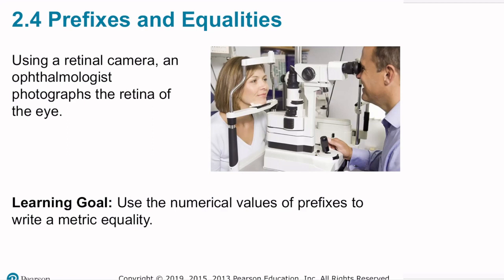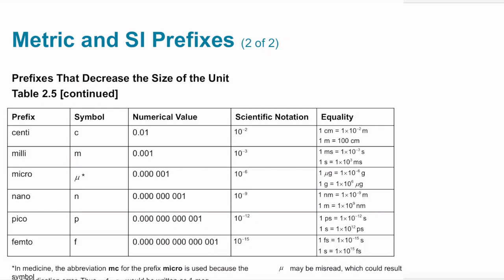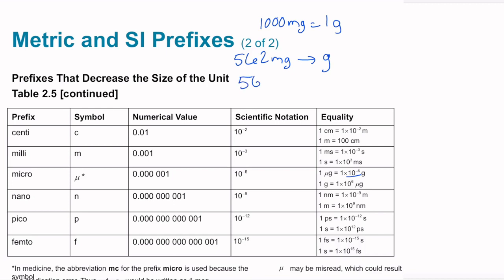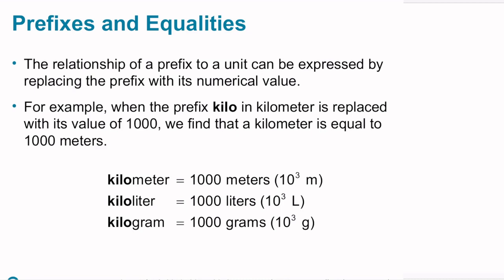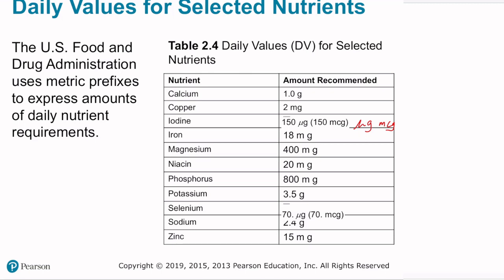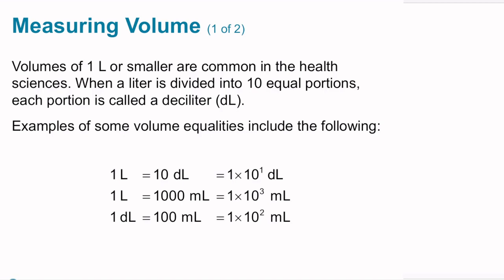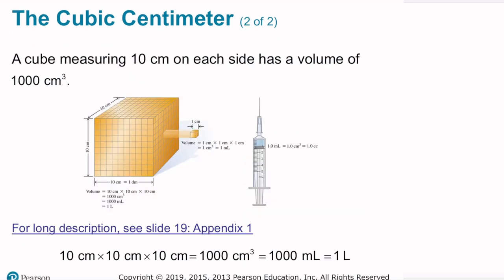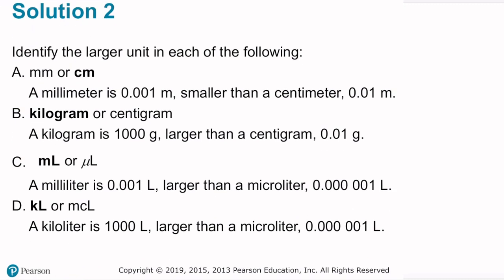GOB 2 4 Prefixes and Equalities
GOB 2 4 Prefixes and Equalities. Timberlake GOB Pearson.